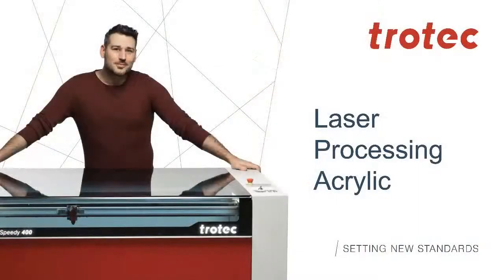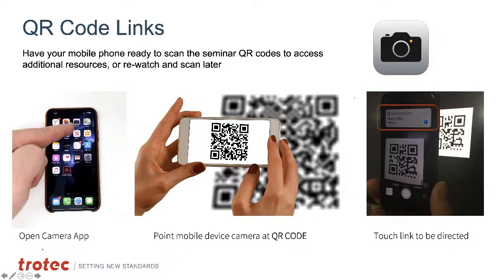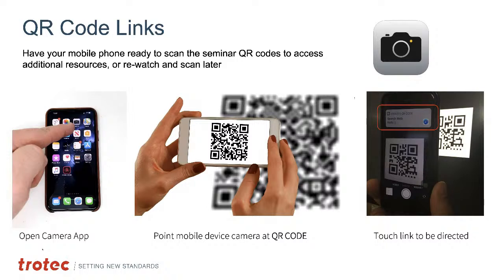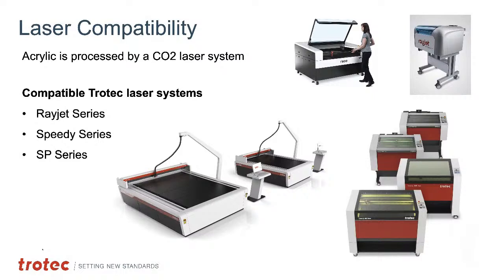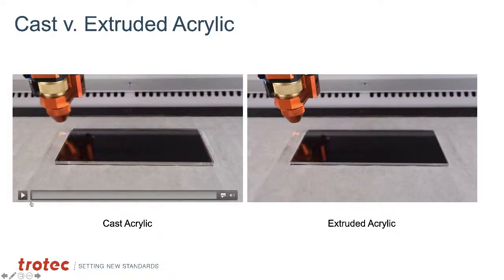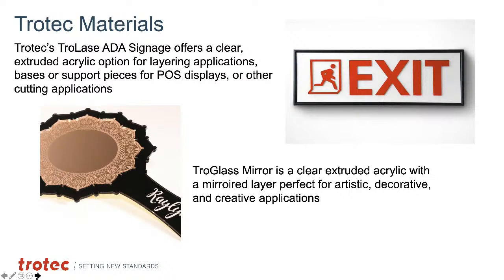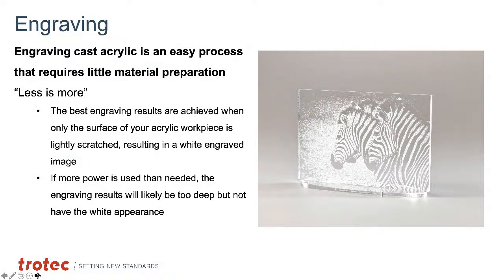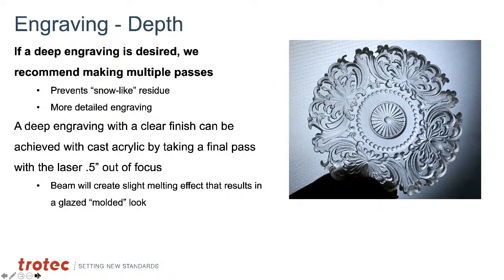Trotec Third Thursday: Laser Processing Acrylic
Join us for another Third Thursday virtual laser workshop. Trotec’s Laser Dave will provide an overview of the different types of acrylic and their laser requirements, post processing techniques, and how to ensure the best laser processing results. The presentation will be followed by a live Q&A with Trotec Materials Manager Alan Ceresney, who will answer all of your questions about which materials are best suited to your project, material sourcing, and ordering from Trotec.

Be the first to get updates!